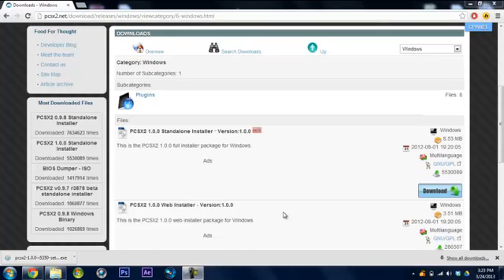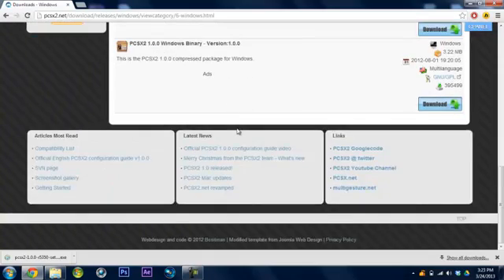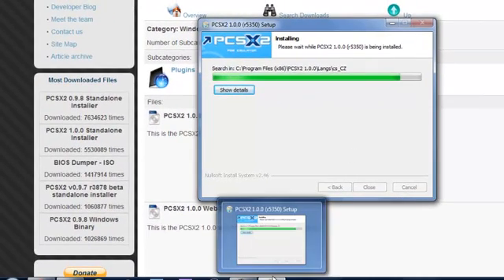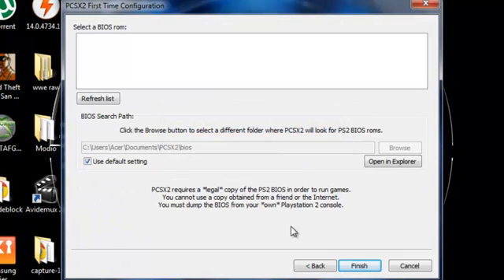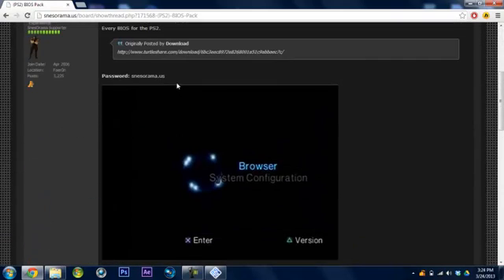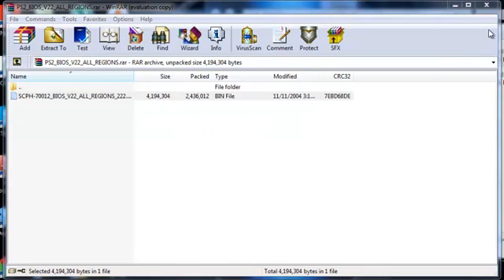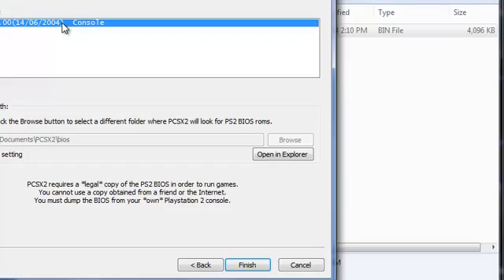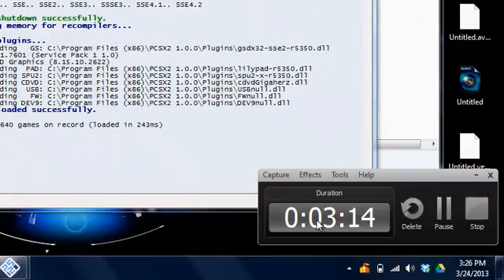How to Install And Setup PCSX2 (PS2 EMULATOR) On Windows